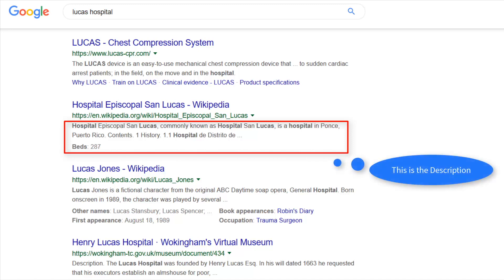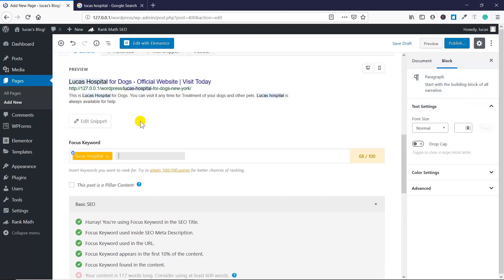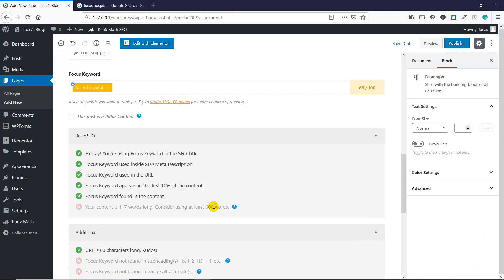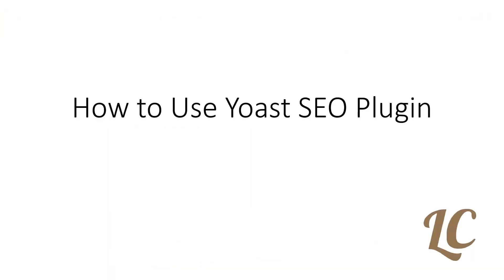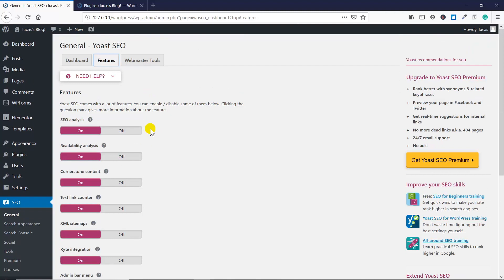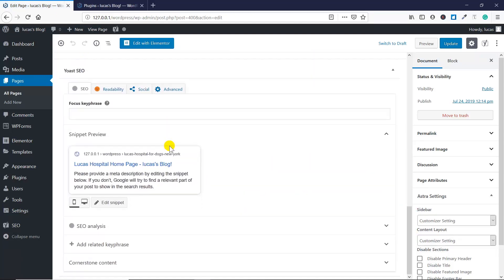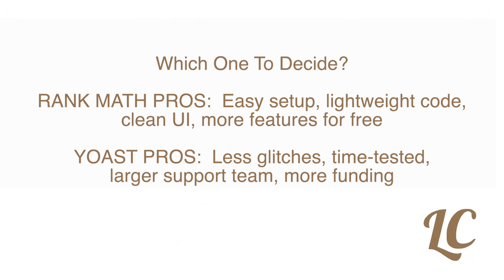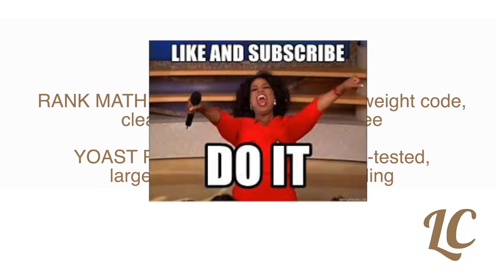RankMath SEO vs Yoast Quick Setup and Comparison - 2/2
PART 2:  A lot of information while I take you through these popular SEO wordpress plugins.  Aimed at beginners and existing business owners, with plenty of no non-sense tips.  I do NOT SELL COURSES.